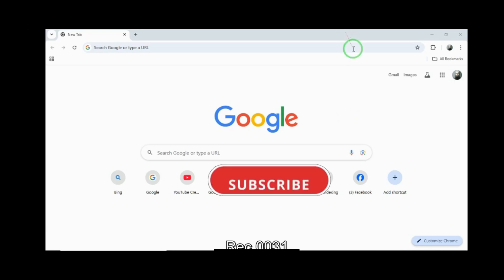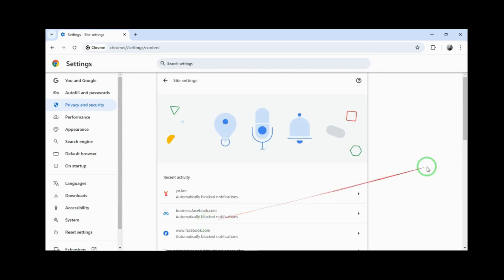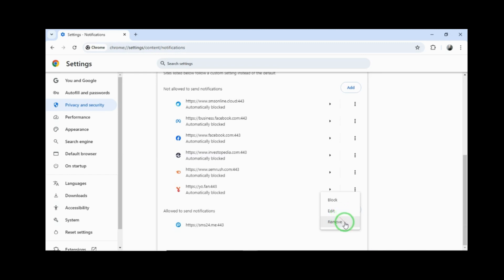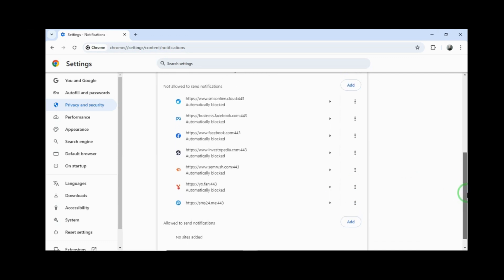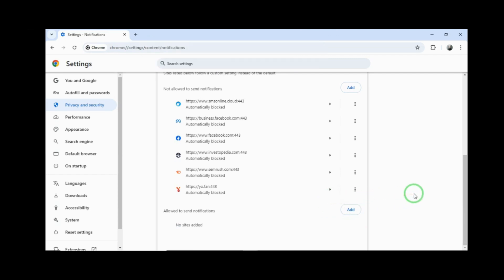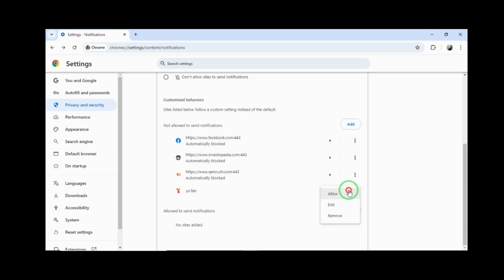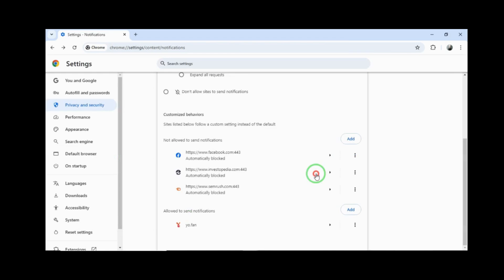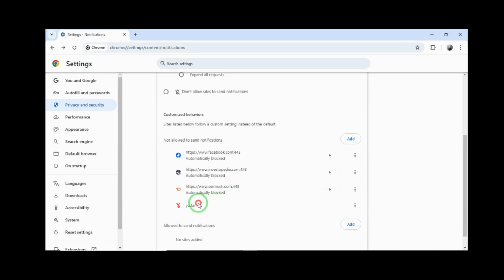How To Fix “This Site Has Been Updated In Background” Google Chrome Web Push Notifications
You can easily solve “This Site Has Been Updated In Background” chrome push notifications from settings. You can allow sites (such as YouTube, Instagram, Facebook, etc.) to send messages, block to disable messages or finally remove the sites from the list. You can also edit the site and add your own site to the list.